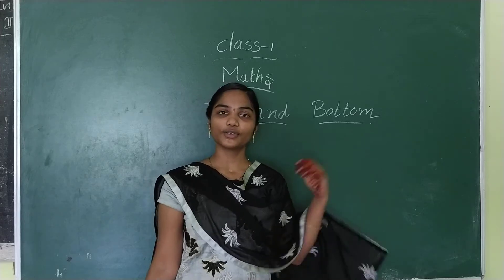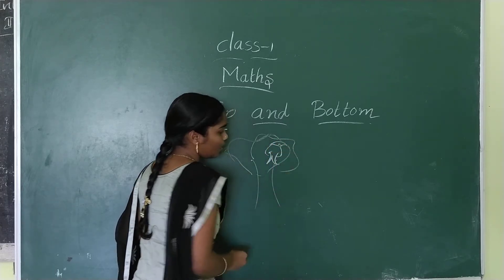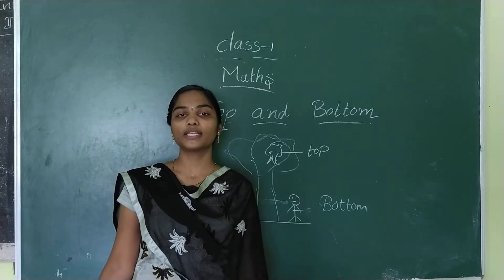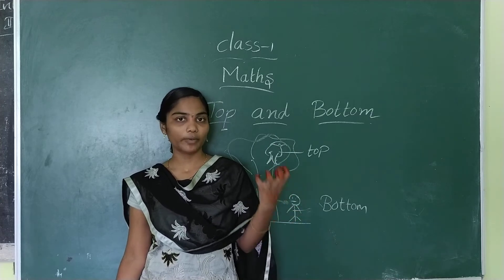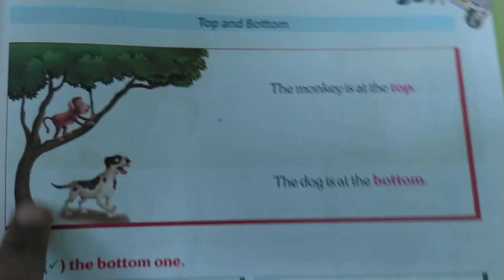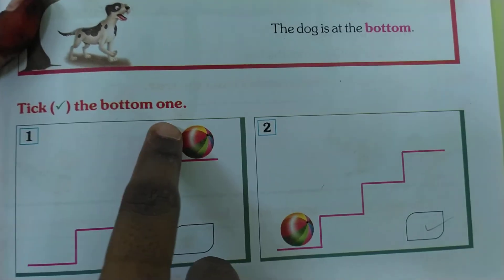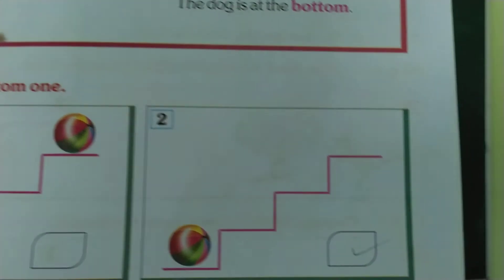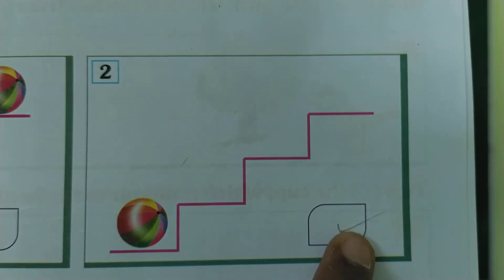17 09 2020 1 ST CLASS MATHS